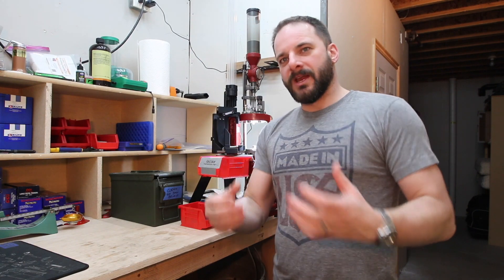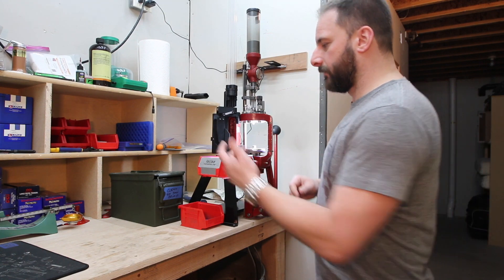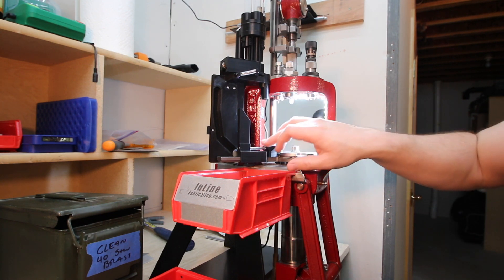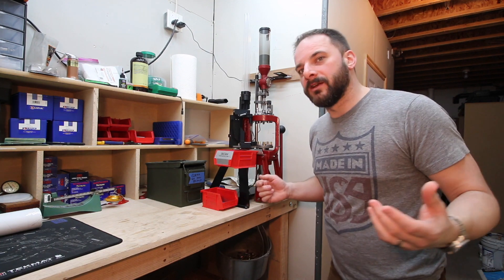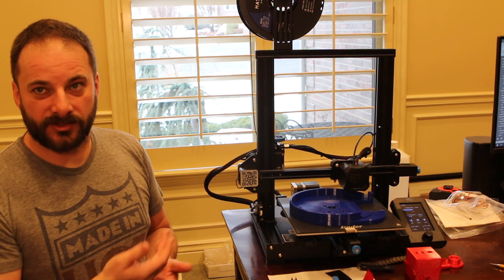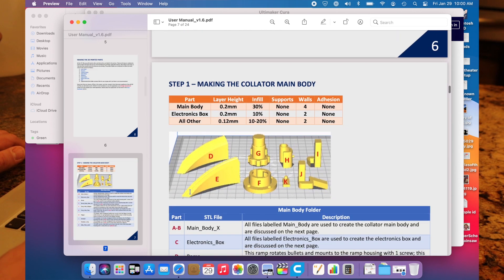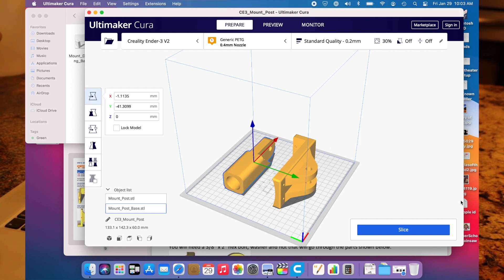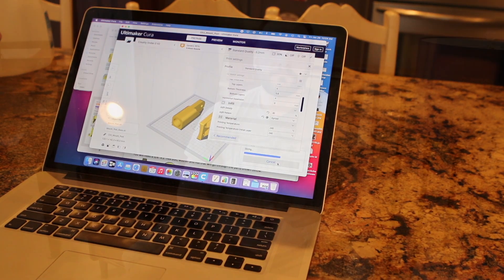3D Printing to improve your reloading process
I have built a case feeder and am in the process of printing and building a bullet collator.

These are not my designs. You can find the links to download files here:

File Download - Look for the user TylerR in the thread above, and follow links in his signature.